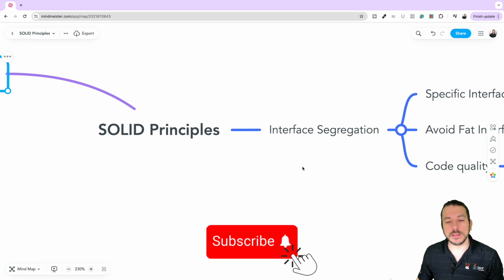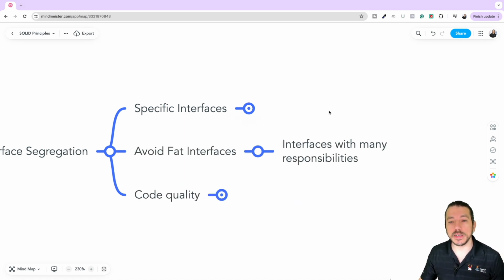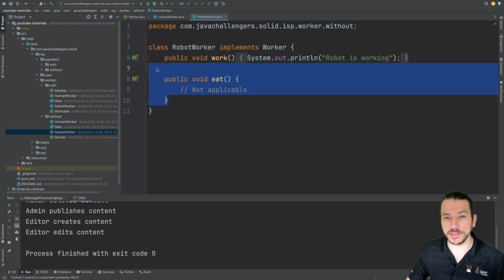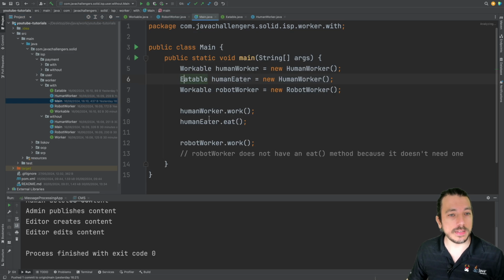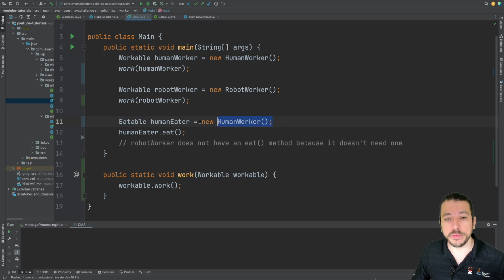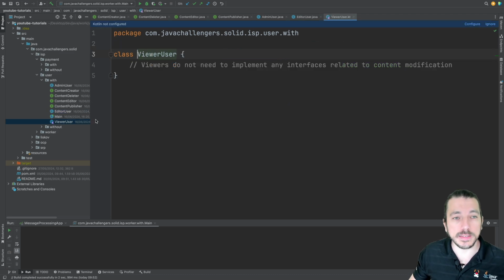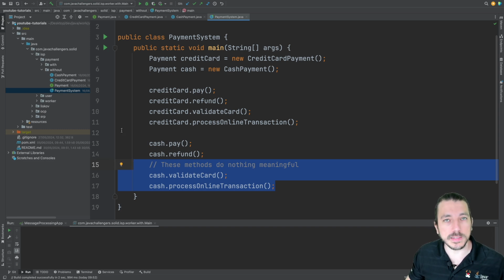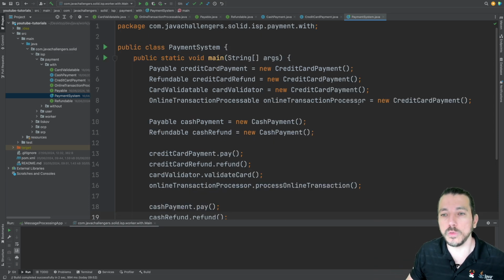SOLID Interface Segregation Principle [ISP] | Create Easy to Maintain Interfaces with Java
For technical reasons, I must postpone the live Webinar to the 4th of July.

You also can find me in the following. ↴